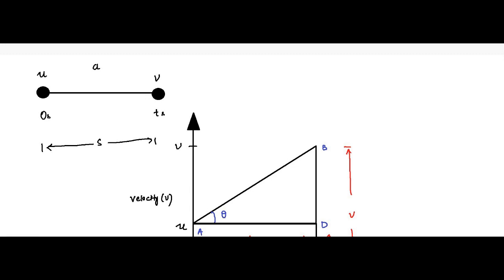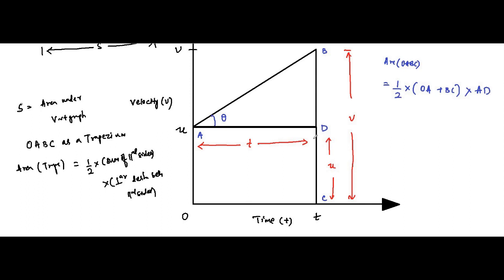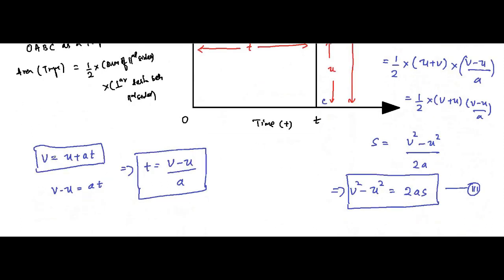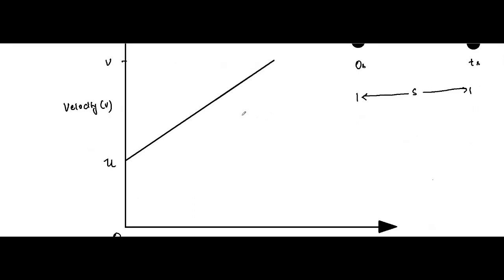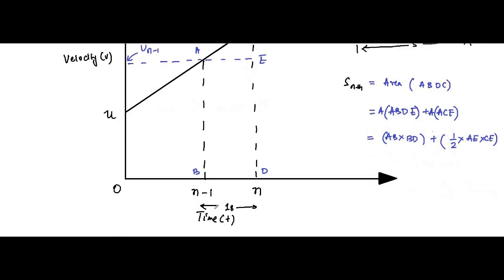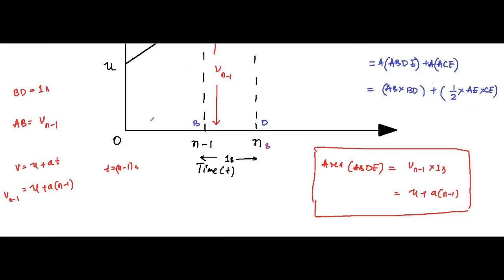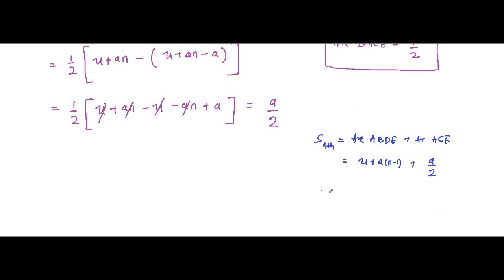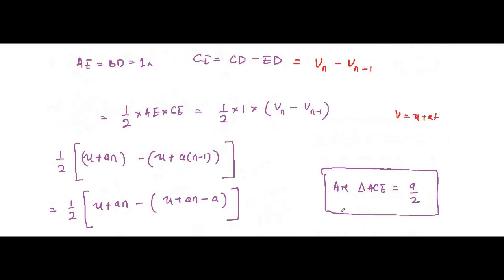Equations Of Motion | Mathematical Derivation | Graphical Method | Part 2 | Mechanics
In this video, we are going to discuss some basic concepts and mathematical derivation related to equations of motion in one dimension through graphical method.